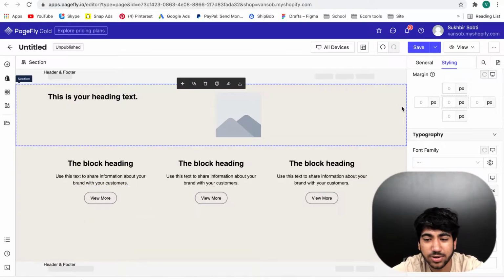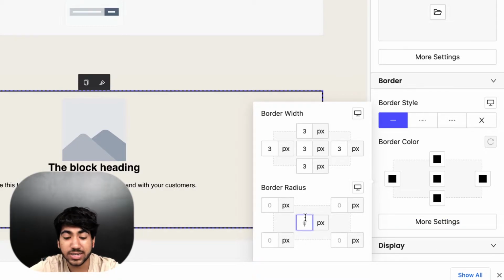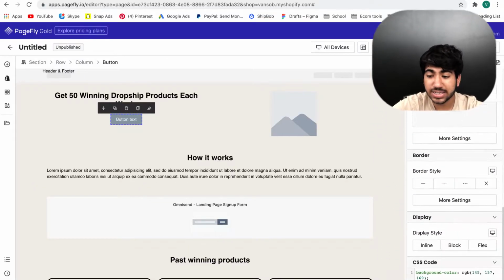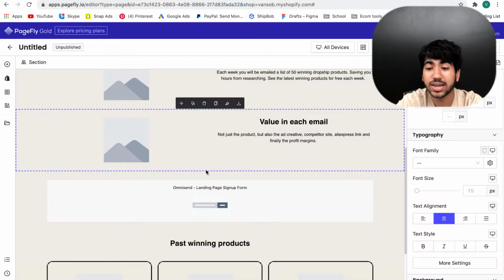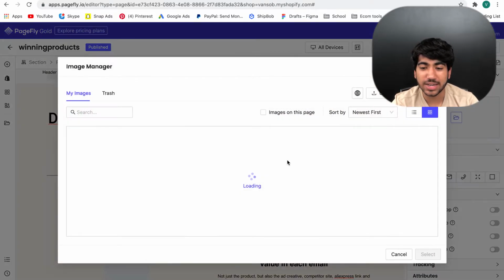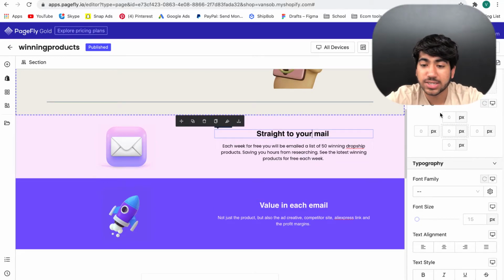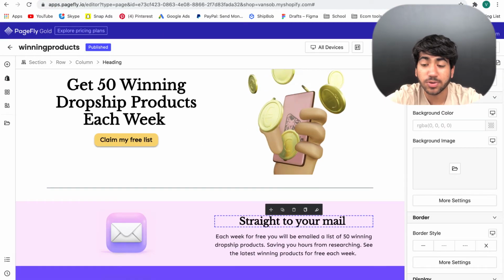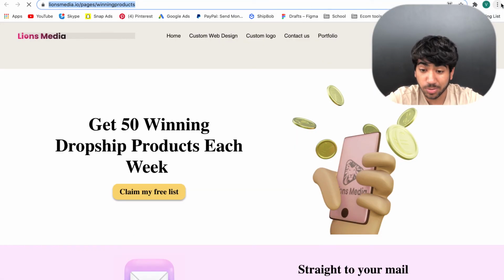Design a landing page with me on Pagefly | How to use pagefly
To sign up for the list you can visit. Each week you'll be emailed a list of dropship products.

In this video, I talked about how to develop a page in pageful. I went over the basics on adding layouts, text, headers, pictures and buttons. Then showed you how to adjust margins, padding and sizing of different elements.

You can use these techniques on any page to get it to your liking. Hope it helped you and now pageful doesn’t seem so intimidating!

Don’t forget! We have our very own community on discord that you can join to connect with like minded people